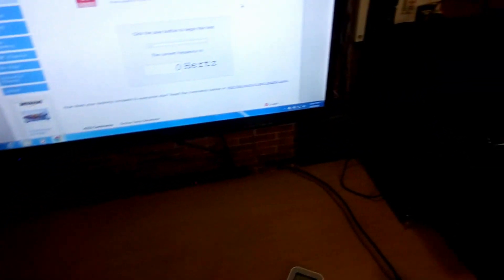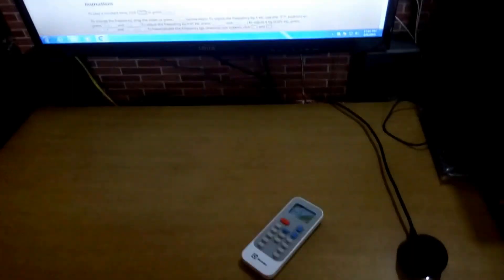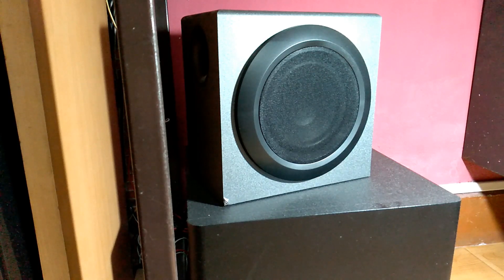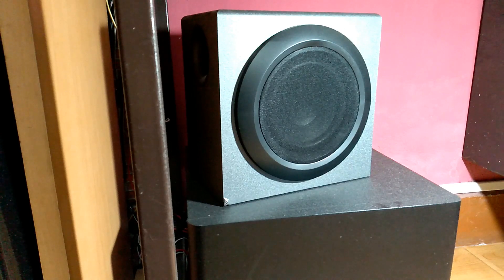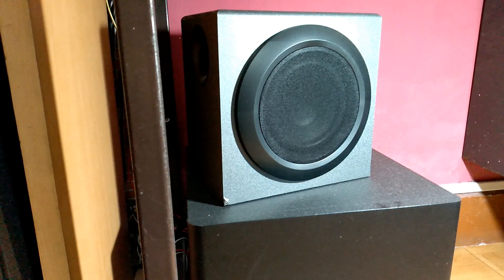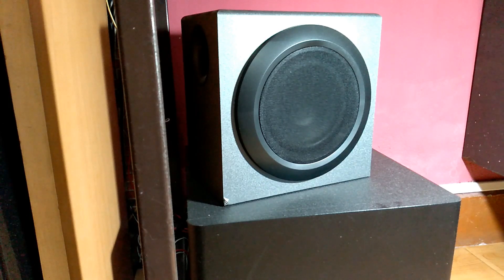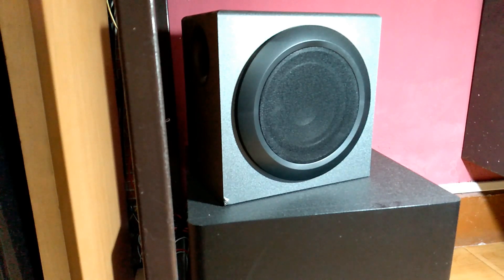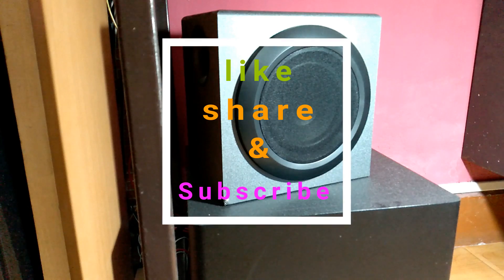Logitech Z337 frequency & bass test/120hz-20hz